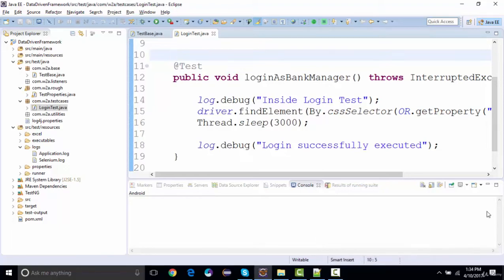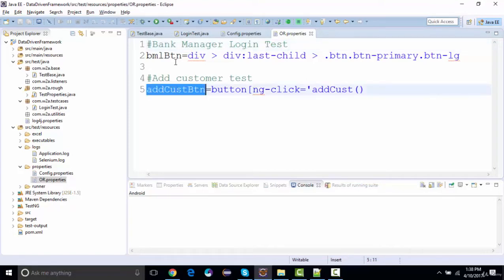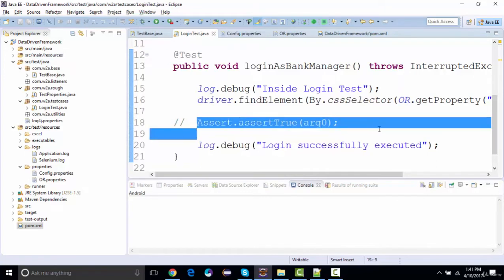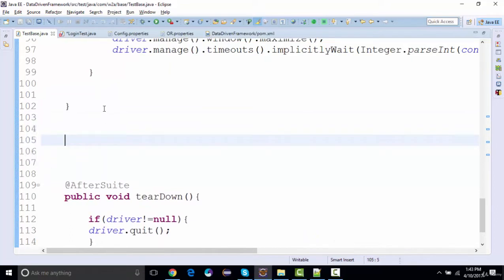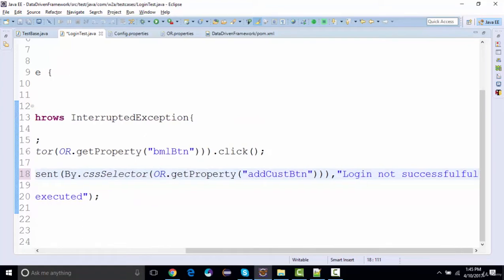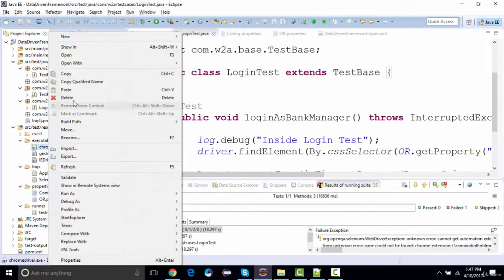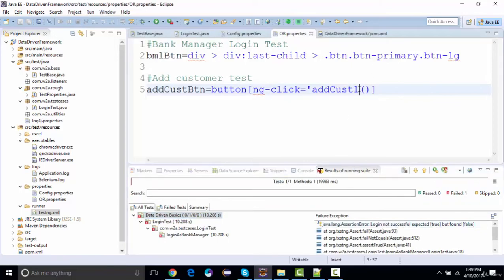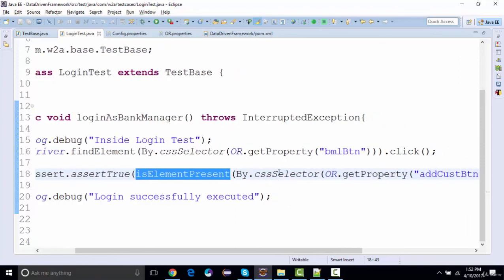6 Adding Assertions